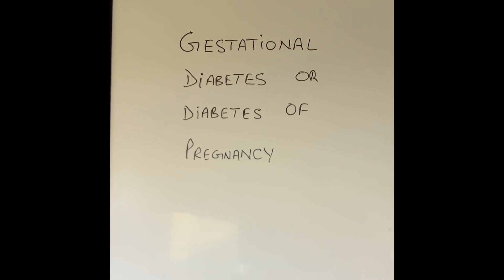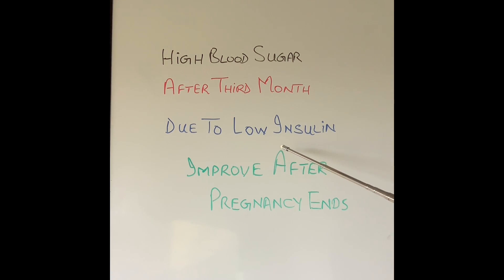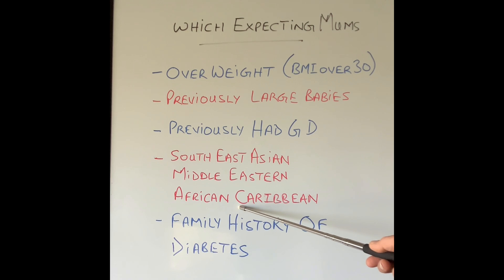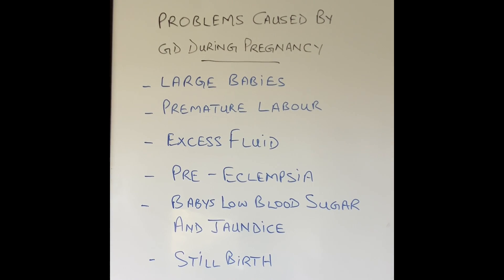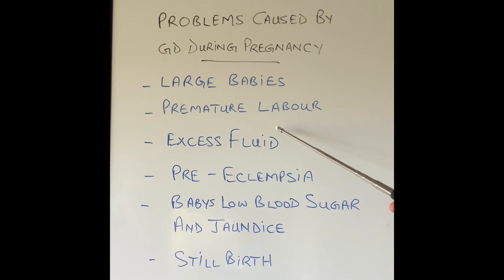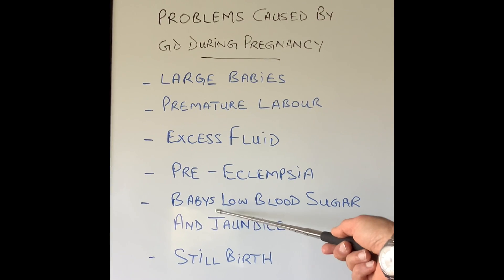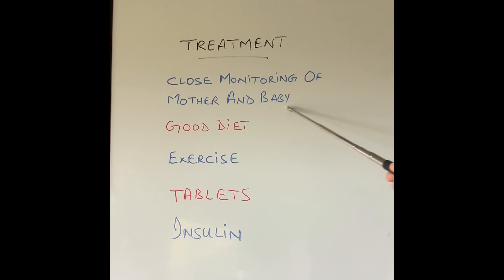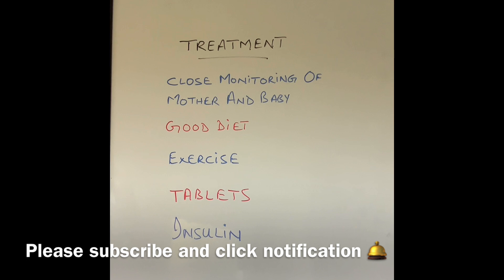S2E9 What is Gestational Diabetes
Simple explanation of Diabetes during Pregnancy